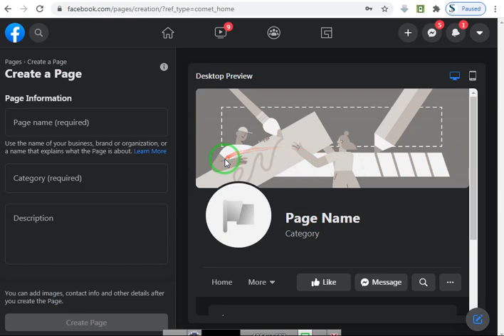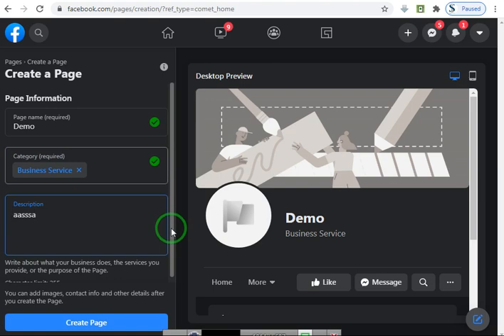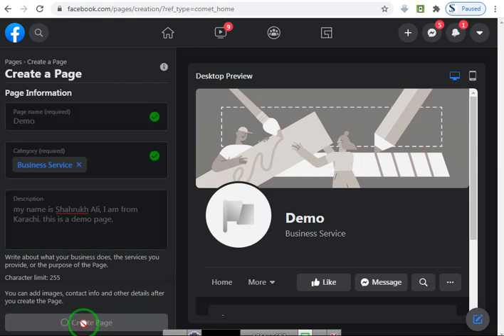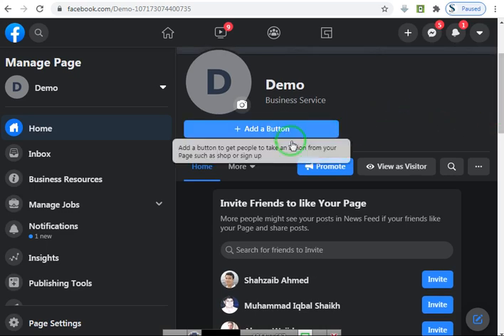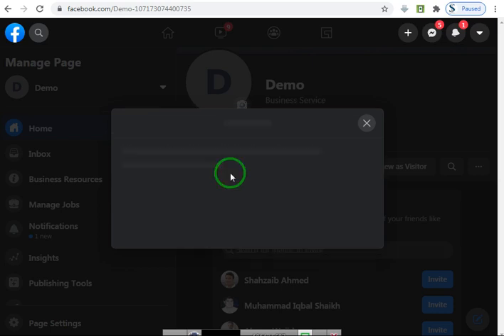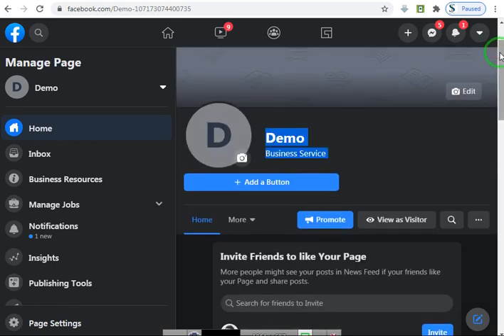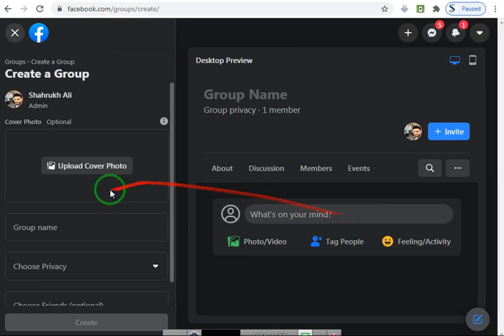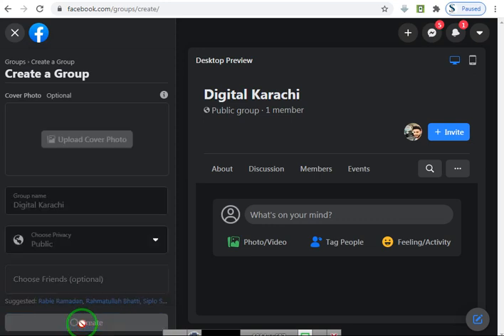How to create Facebook Page and Group 2020